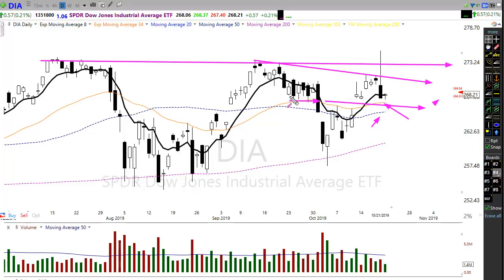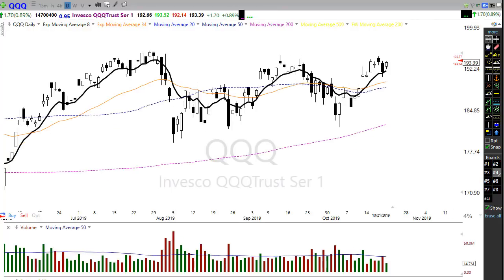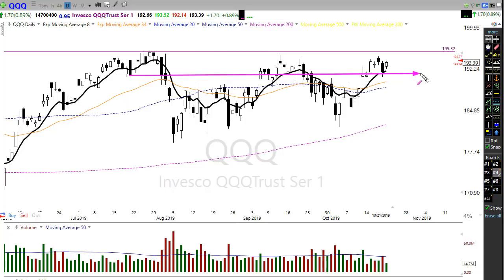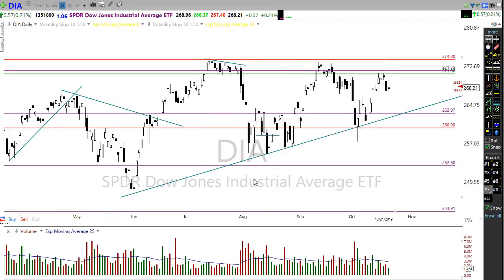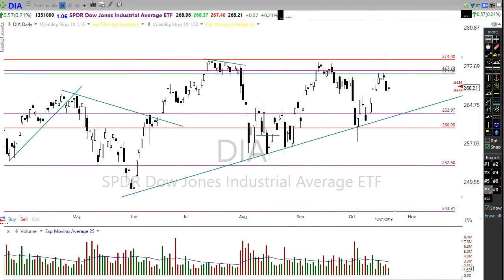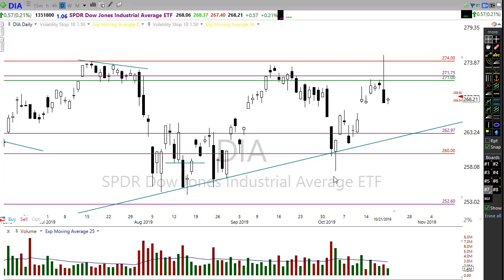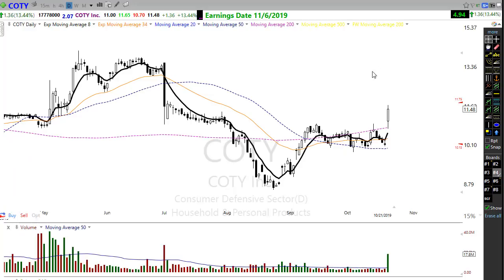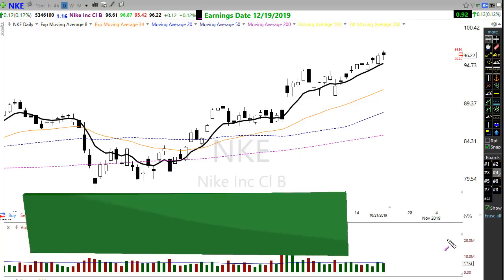Morning Market Prep | Stock & Options Trading | 10-22-19